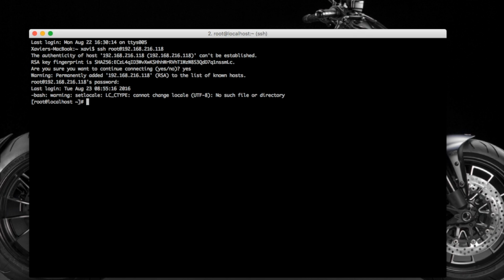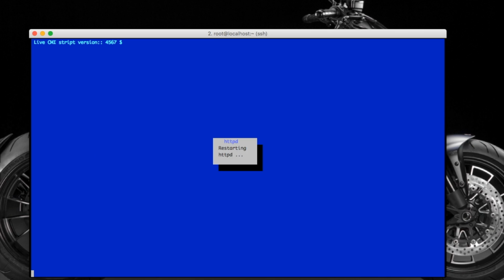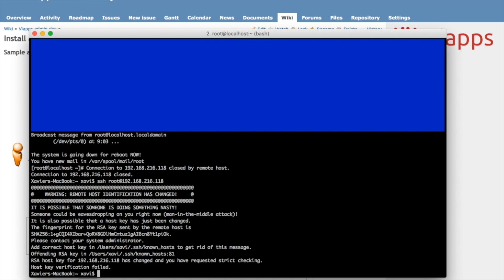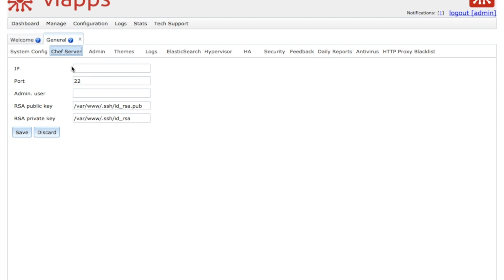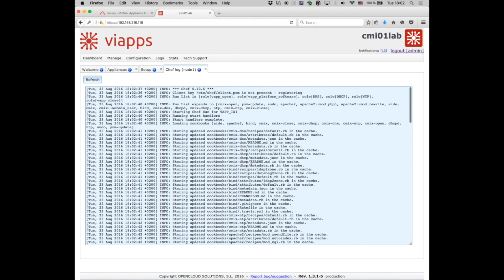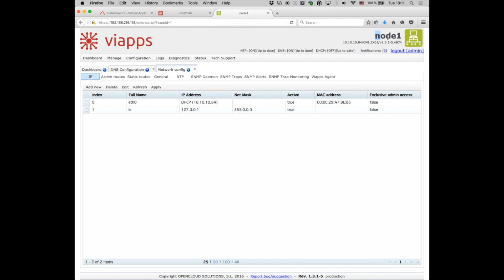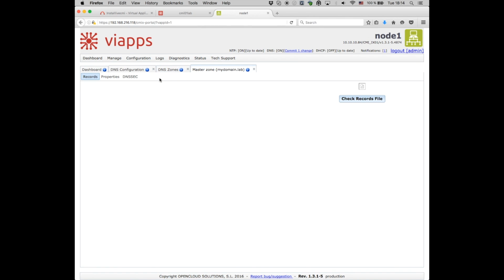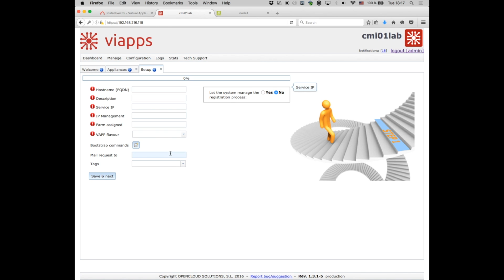viapps initial lab deployment with version 1.3.1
This video is about how to deploy a viapps lab installing central management interface (CMI) and a DNS/DHCP/NTP service node